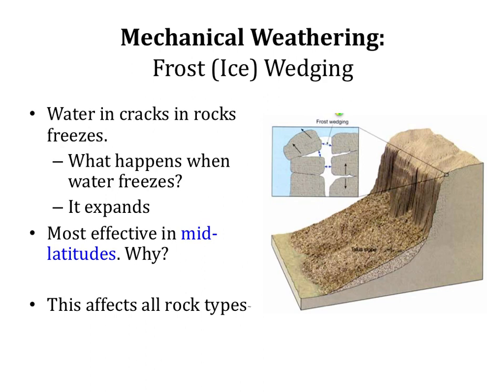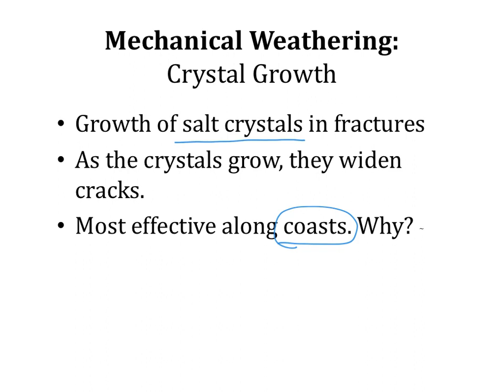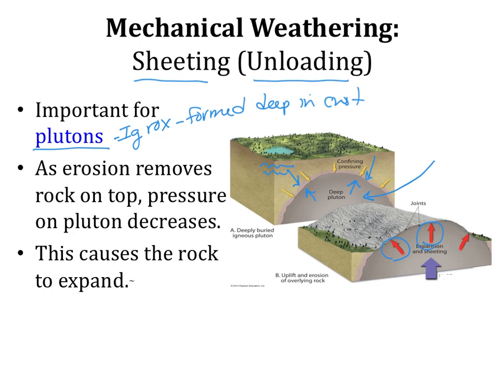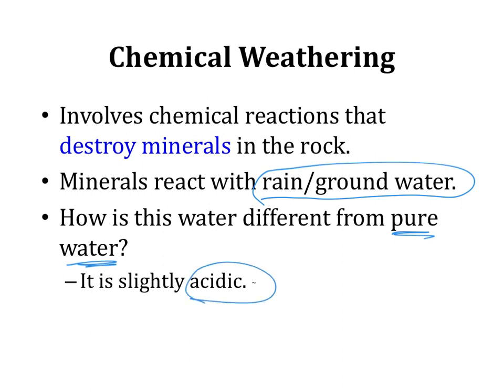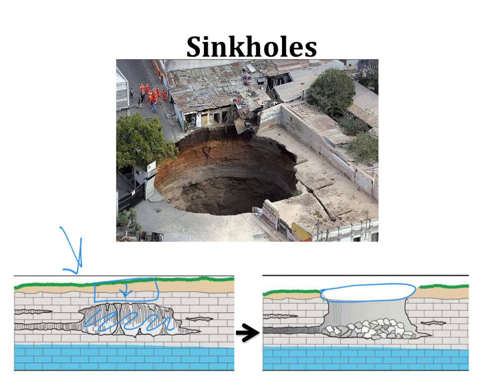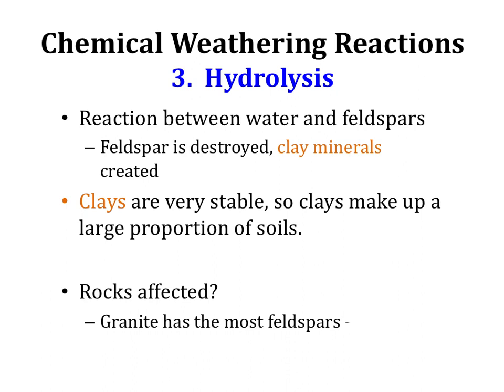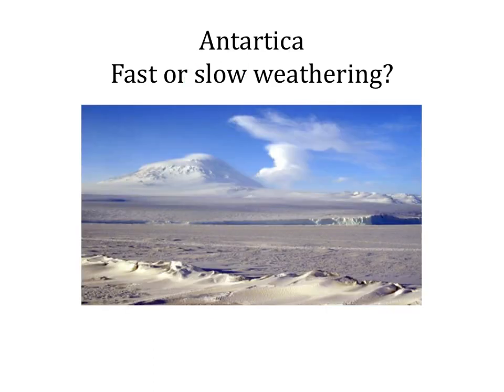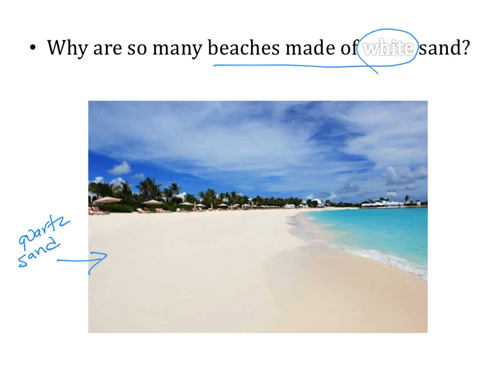Ch. 6 Weathering